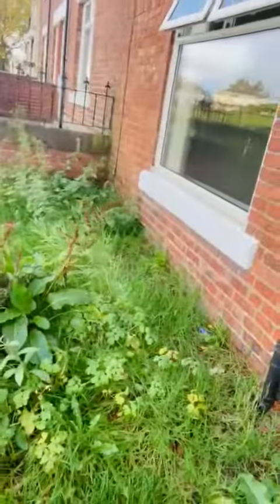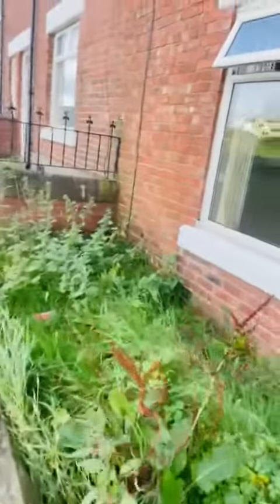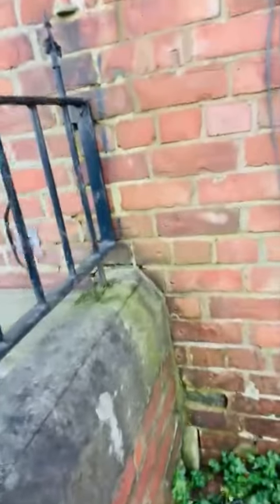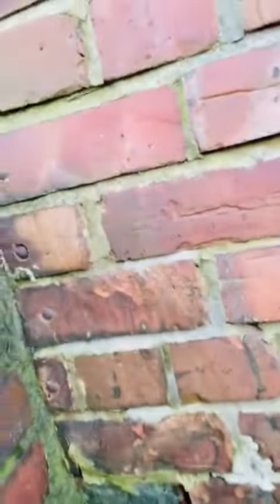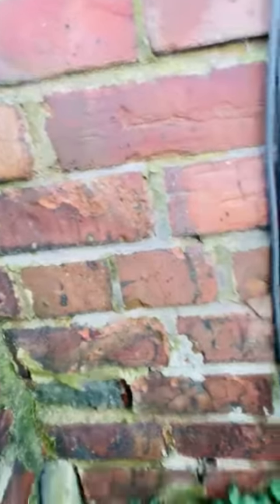𝗟𝗮𝗻𝗱𝗹𝗼𝗿𝗱𝘀' 𝗪𝗶𝗻𝘁𝗲𝗿 𝗶𝘀 𝗖𝗼𝗺𝗶𝗻𝗴 - 𝗛𝗼𝘄 𝘁𝗼 𝗿𝗲𝗱𝘂𝗰𝗲 𝘆𝗼𝘂𝗿 𝗺𝗮𝗶𝗻𝘁𝗲𝗻𝗮𝗻𝗰𝗲 𝗰𝗼𝘀𝘁𝘀? 🥶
𝙏𝙤𝙥 𝙏𝙞𝙥𝙨:
✔When it's wetter you might find damp💦
✔Check your external walls and guttering🏡
✔Look for a simple solution💯
✔This might save you £'000's💷

𝗜𝘁'𝘀 𝗼𝘂𝗿 𝗷𝗼𝗯 𝘁𝗼 𝗴𝗲𝗻𝗲𝗿𝗮𝘁𝗲 𝘆𝗼𝘂 𝗹𝗼𝗻𝗴 𝘁𝗲𝗿𝗺 𝘄𝗲𝗮𝗹𝘁𝗵 𝗳𝗿𝗼𝗺 𝗽𝗿𝗼𝗽𝗲𝗿𝘁𝘆 💷

For any sales, lettings or refurb help:

✔We'll contact your letting agent to ensure a seamless tenant transfer, including the deposit, keys and all paperwork.
✔We'll contact your tenant to resolve any rent, maintenance or refurbishment issues you have, arranging a property visit if required.
✔We'll begin the process of maximising your income and wealth.

NGU Homelettings, Sales & Refurbishments